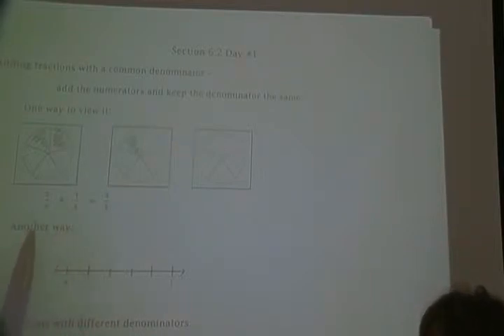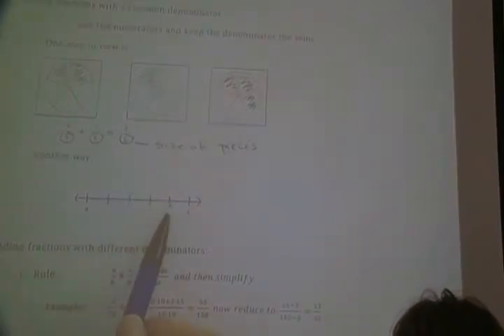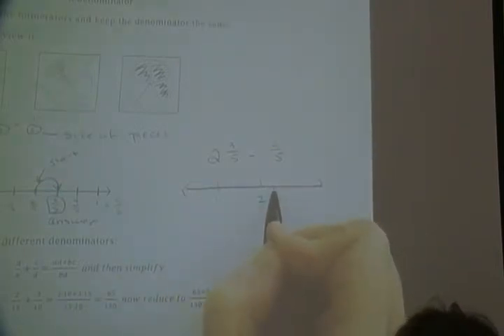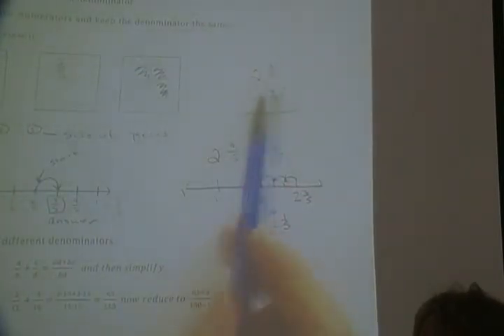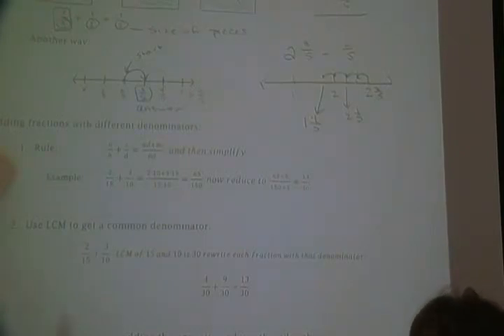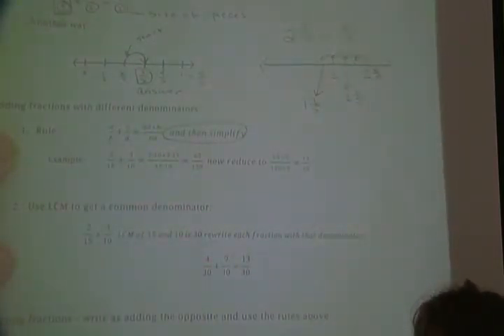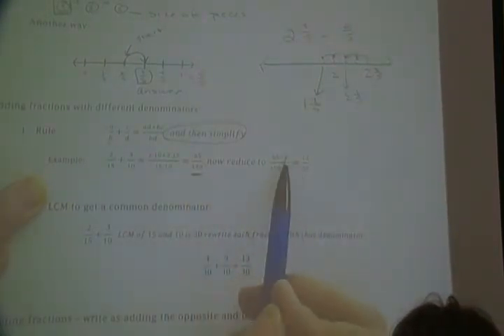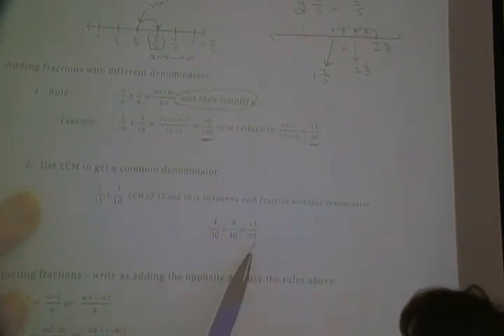Math 200 Section 6 2 Day #1